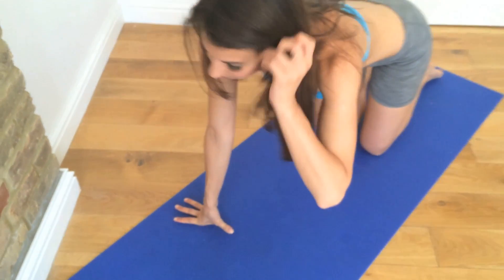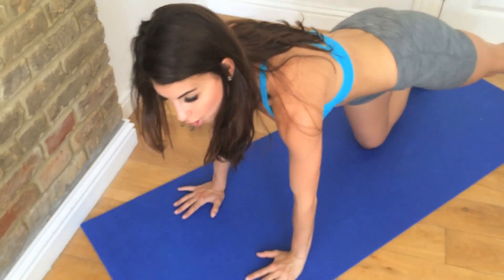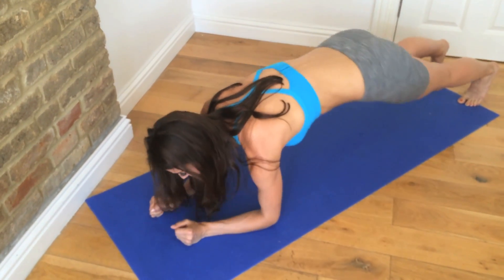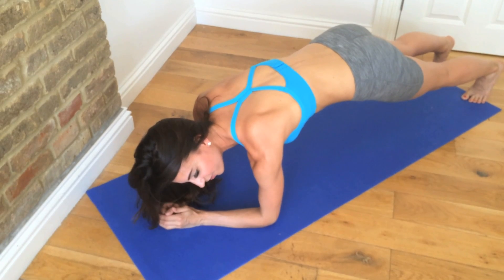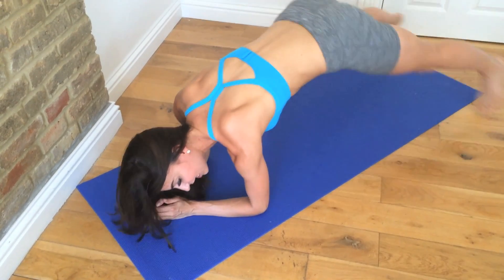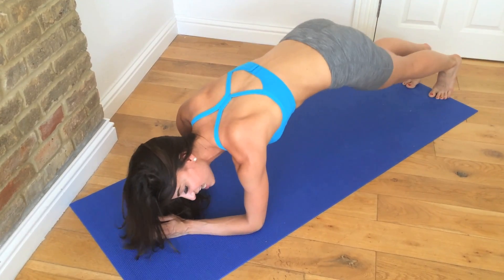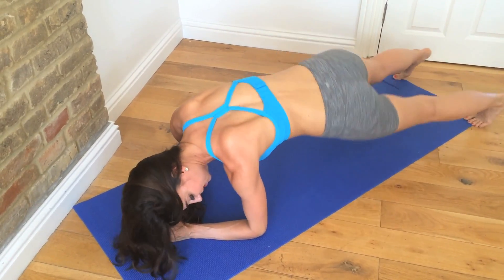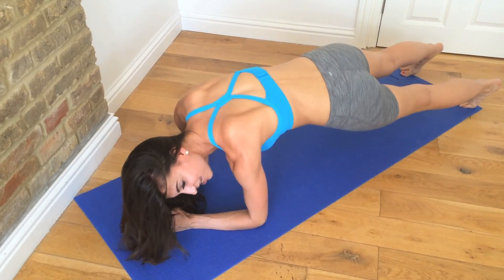Plank Challenge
Add this Plank Challenge to the end of your workout and strength your core for optimal results!